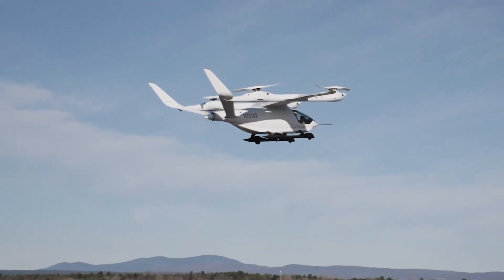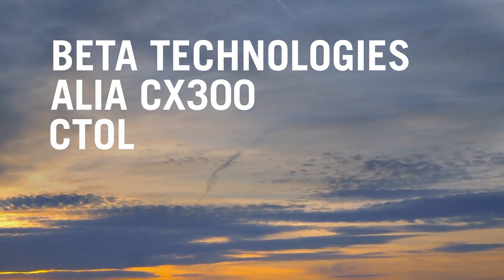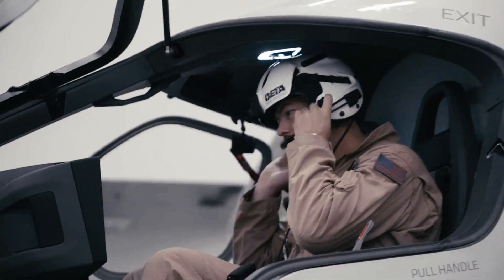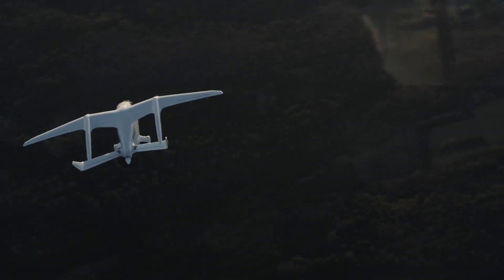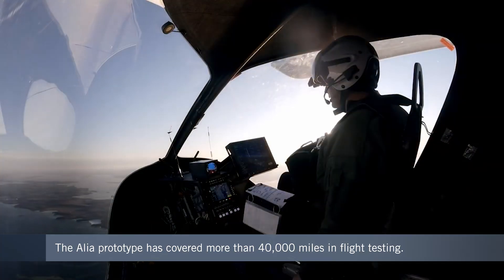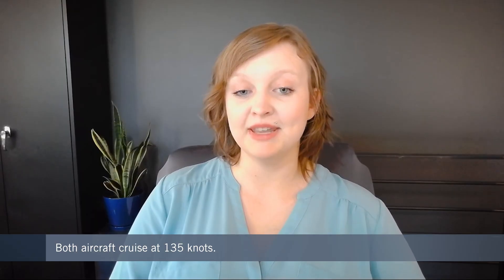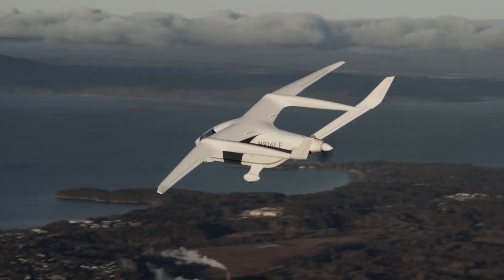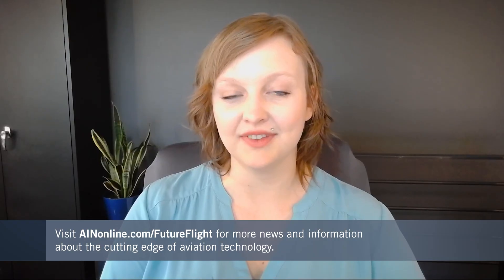Beta Technologies Flies First Production Alia CX300 CTOL Electric Aircraft – FutureFlight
Beta Technologies is one of many start-ups working to certify electric vertical takeoff and landing aircraft to sustainably transport passengers and cargo. Among the frontrunners vying to be first to get their eVTOLs to market, Beta Technologies is taking a unique approach: It’s starting off with something a little more conventional.
Meet the Alia CX300, Beta’s electric conventional takeoff and landing—or CTOL—aircraft. It’s nearly identical to Beta’s Alia 250 eVTOL model, minus the vertical lift propellers. This means it needs a runway to take off and land, whereas the eVTOL can utilize smaller spaces like helipads.
The first production Alia CX300 aircraft recently rolled off the production line in Vermont and made its first flight. That flight was piloted by Beta’s founder and CEO, Kyle Clark, who happens to be a test pilot.